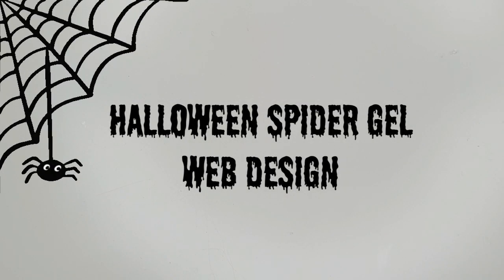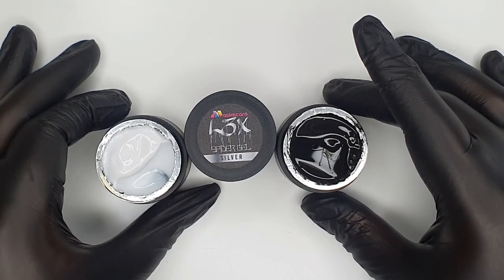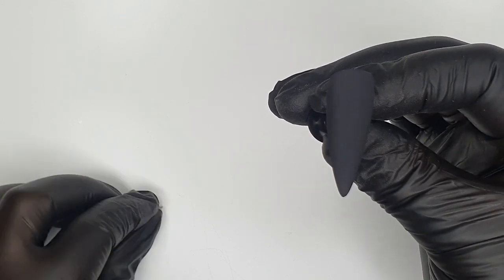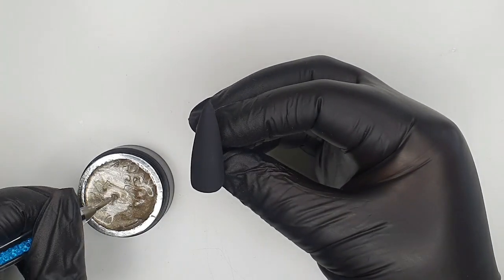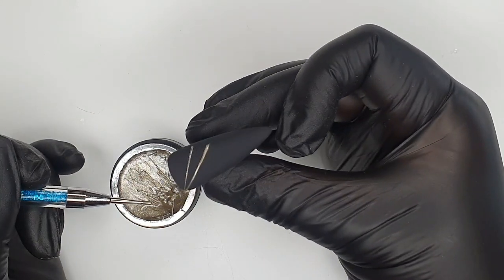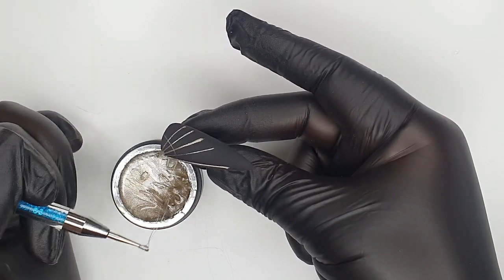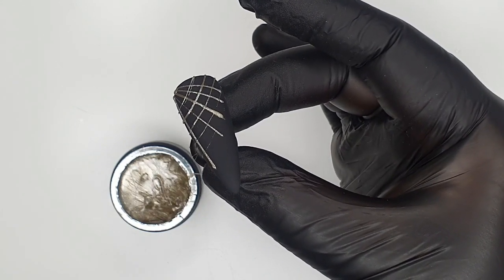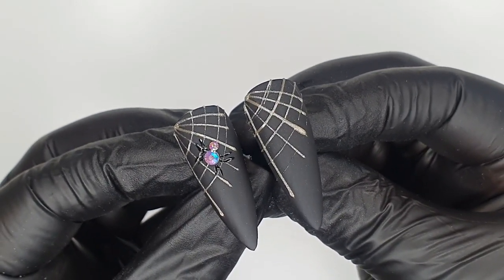Maskscara Spider Gel Halloween Web Design.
How to do a spider web using the Maskscara Spider gel system. This tutorial is perfect beginning Spider gel enthusiasts. Practice makes perfect😉😊